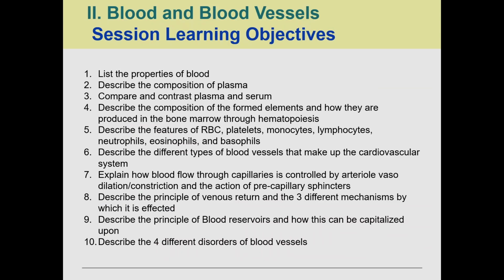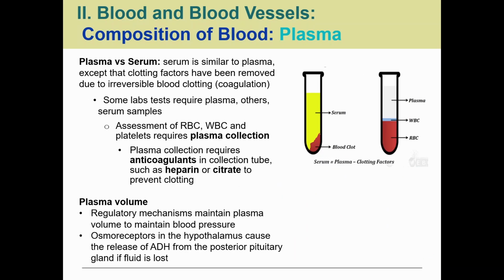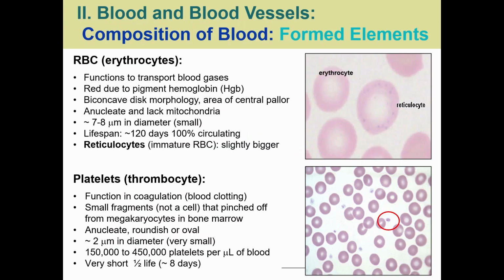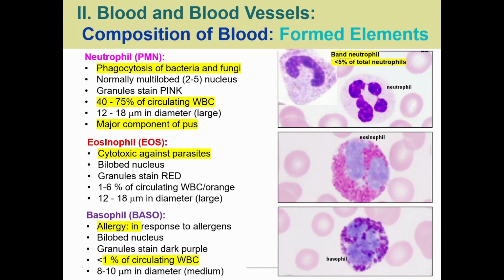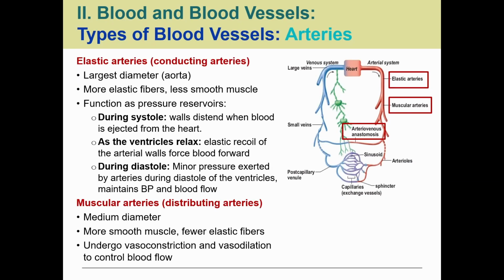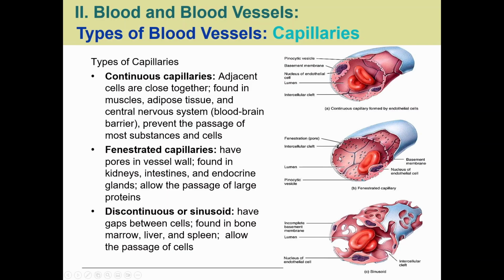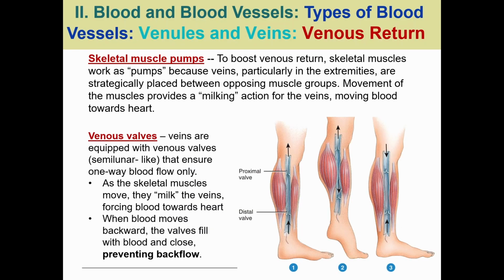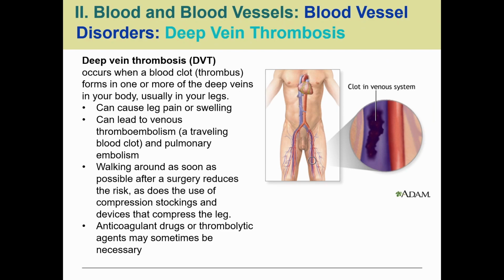BIOL 22 12.2 Blood and Blood Vessels